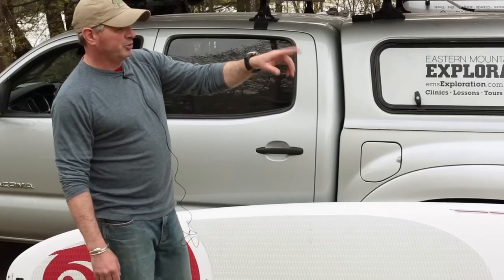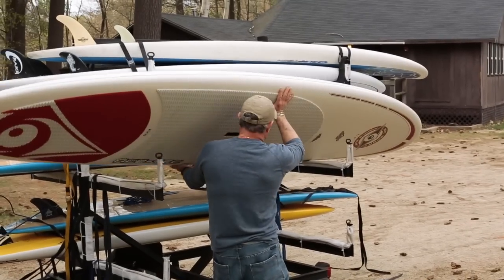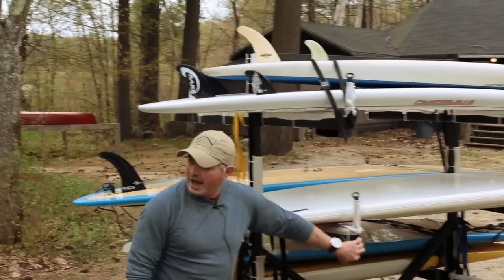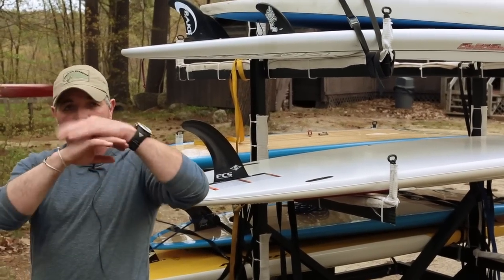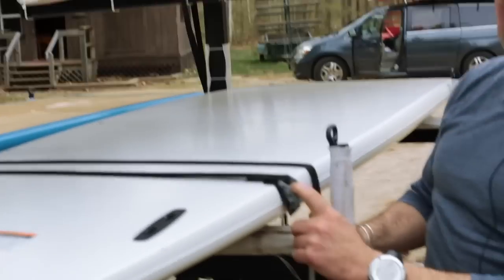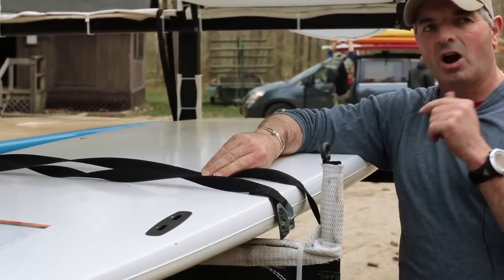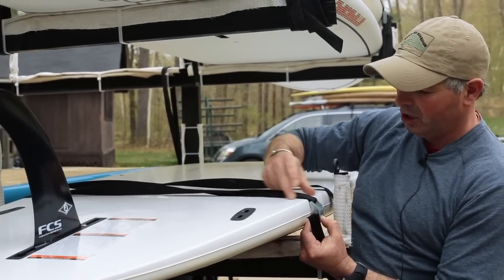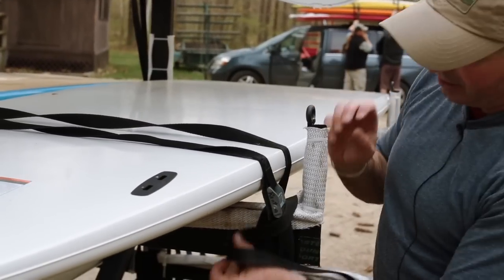Tips on loading a SUP - Eastern Mountain Sports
Tips on loading a SUP: watch this video featuring products available on ems.com.